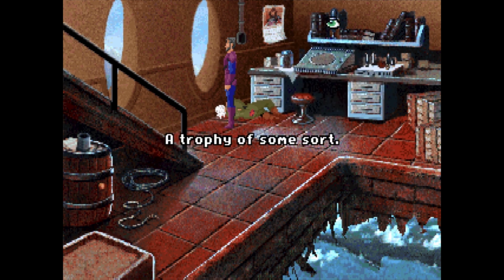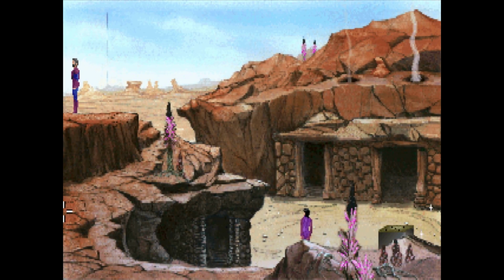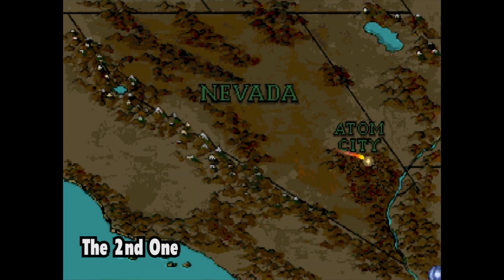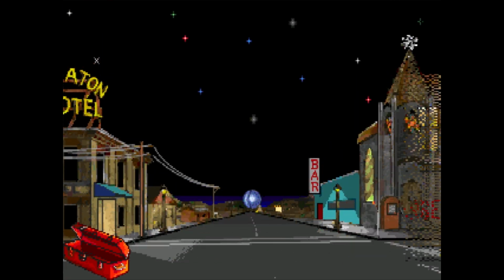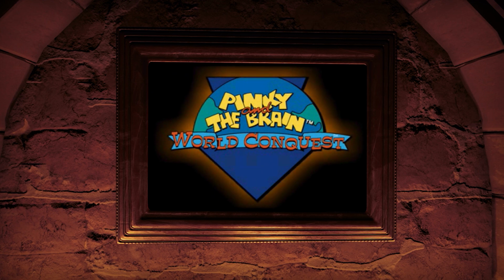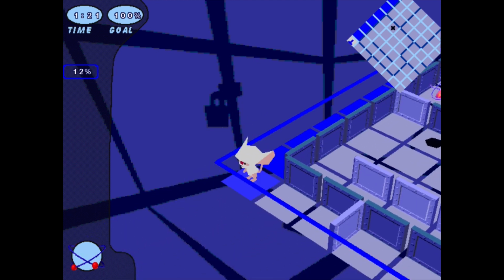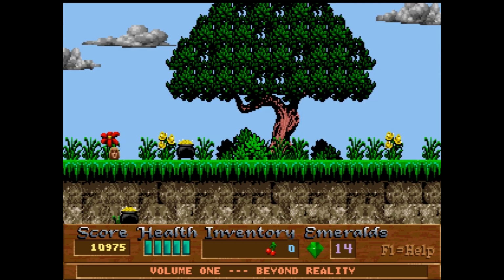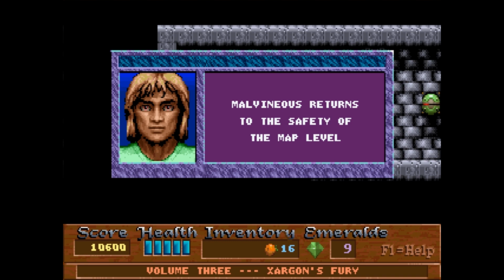COLLECTION CHAMBER - March 2021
March marked the 6th anniversary of the Collection Chamber, and over 470 (not including compilations) games have been reviewed and made playable again! There's more to come, including this month's random quintet. Dylan Dog: The Murderers (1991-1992 Simulmondo) is a cinematic platformer based on the classic Italian comic series. Leather Goddesses of Phobos 2 (1992 Infocom) is a love letter to 50's sci-fi B-movies and big-breasted women with an insane amount of humour. The 1st one is also included. To get your racing fix on, try Maximum Roadkill (1996 Take-Two Interactive) for some sci-fi infused speed. Ringworld: Revenge of the Patriarch (1992 Tsunami Media) is a good-looking point-and-click adventure bsed on the works of Larry Niven. Lastly, Xargon (1994 Epic MegaGames) is a classic PC platformer - and one of the few that could possibly rival those on consoles.

Check out the link below to find out how to get them running of Windows 10